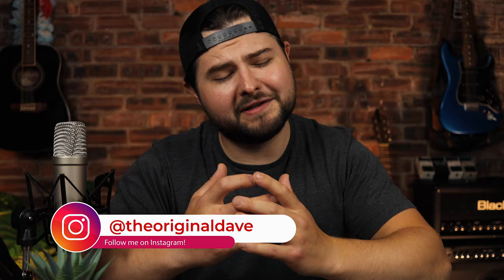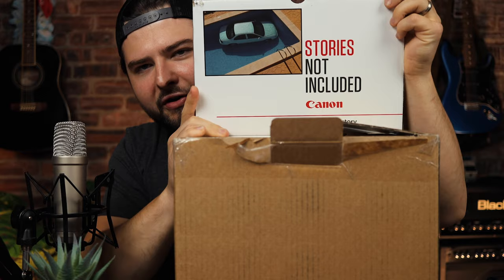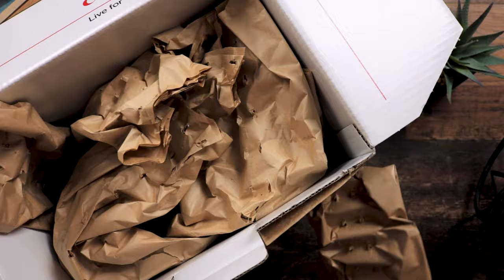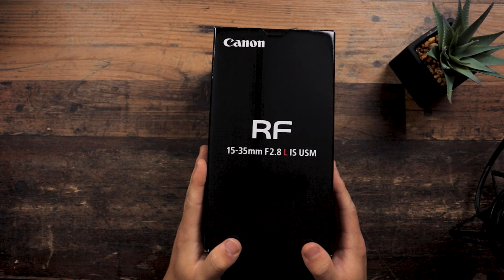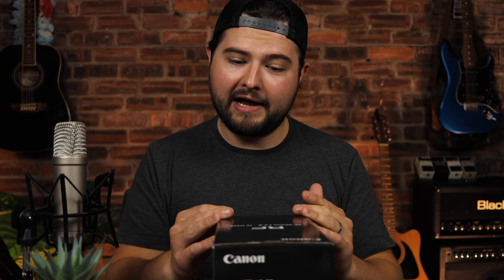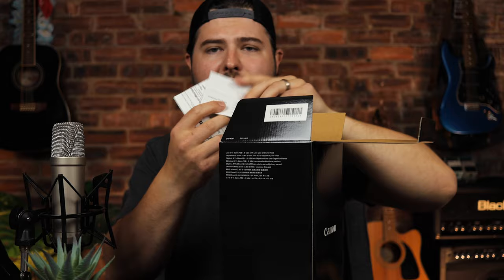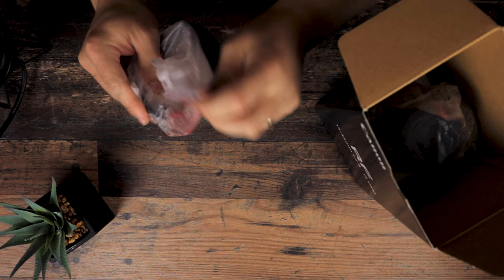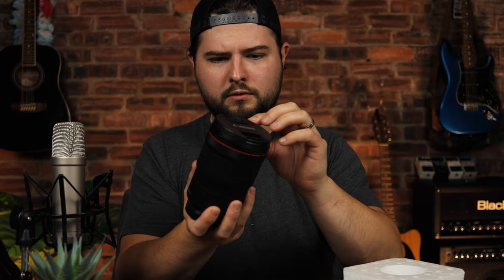Canon RF 15-35mm f/2.8l is usm lens Unboxing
Ill be unboxing the Canon RF 15-35mm F2.8L IS USM Lens this is an absolute beast of a lens and i cant wait to get this thing unboxed and put it to the test, its going to hopefully take my photography and videography to the next level!

0:00 - 0:54 Intro
0:54 - 5:11 Unboxing and slight look into specs
5:11 - 7:17 Test Footage and outro

Canon RF 15-35mm F2.8L IS USM Lens
widest canon lens
rf 15-35 review
rf 15-35
15-35 f2.8l
canon rf 15-35 review
rf 15-35mm f2.8l is review
rf 15-35mm f/2.8l is
canon 15-35mm f2.8 review
canon 15-35 rf
canon 15-35mm f2.8 is
15-35mm
15-35mm 2.8
Rf
Wide angle lens
Canon 15-35rf
Canon 15-35mm
canon 15-35mm rf f2.8 is